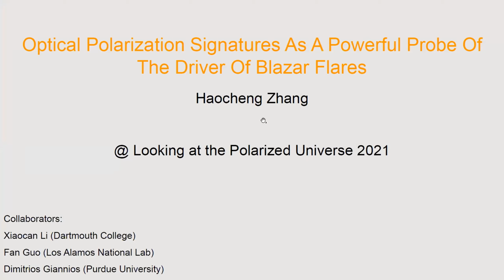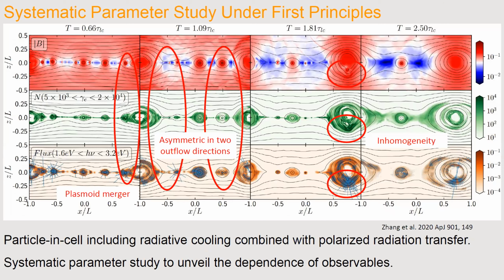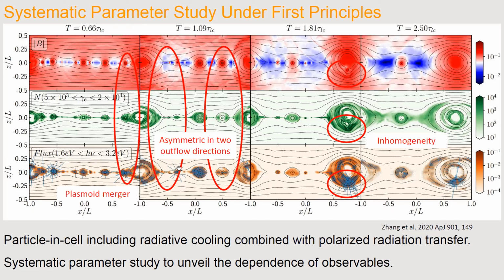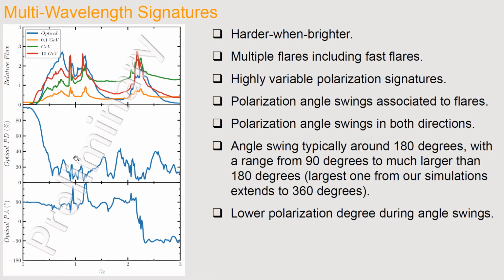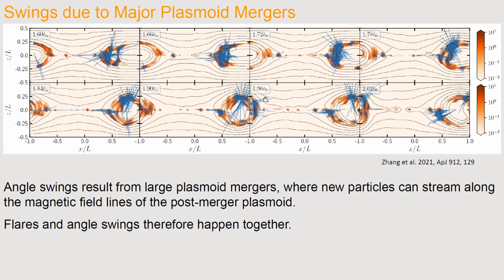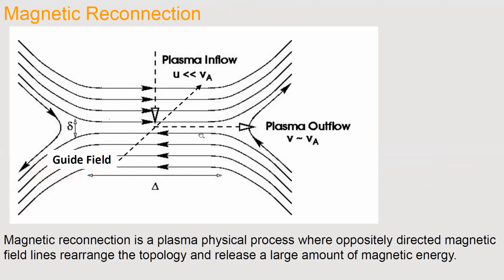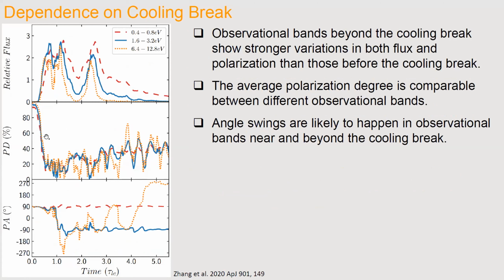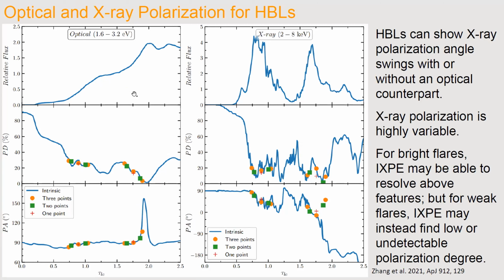H.Zhang at the conference “Looking at the polarized Universe: past, present, and future”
"Optical polarization signatures as a powerful probe of the driver of blazar flares" H.Zhang (Purdue University, USA). This talk was presented at the conference "Looking at the polarized Universe: past, present, and future" held at the University of Crete in Heraklion, Greece from May 24th to May 28th, 2021.